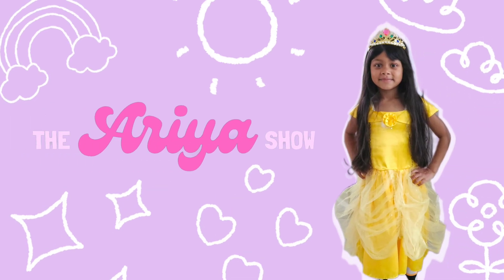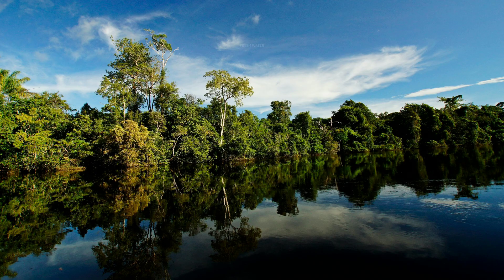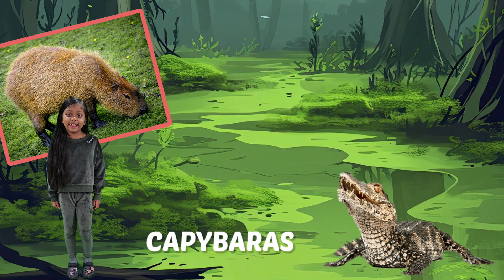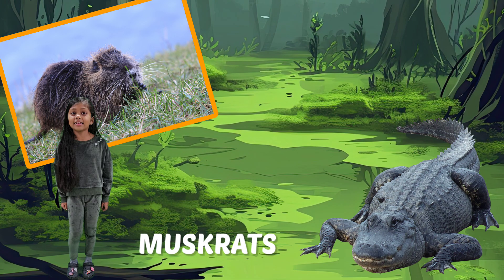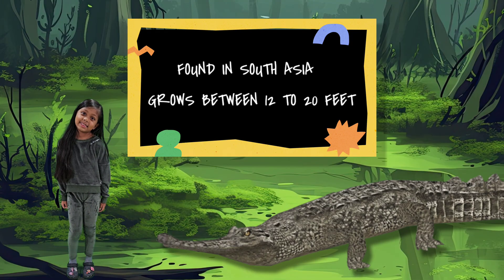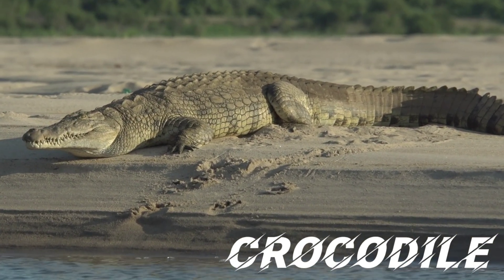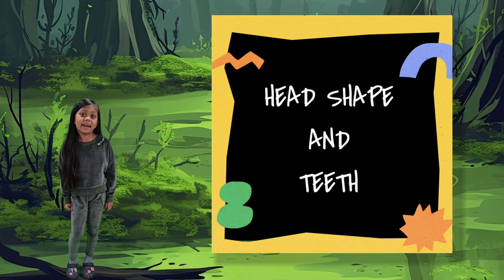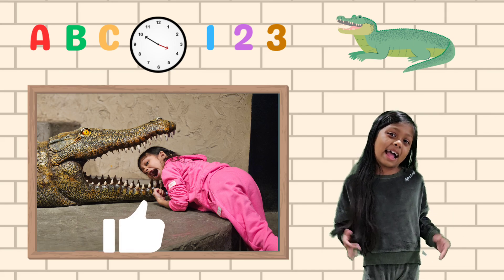Learn About The Crocodilians | For Kids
See where crocodilians are found and learn about the differences they have.